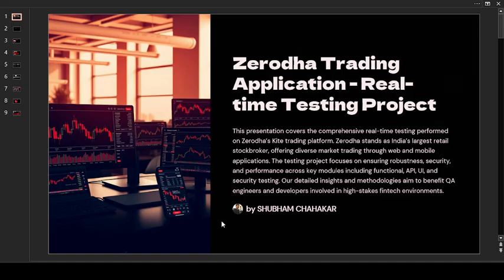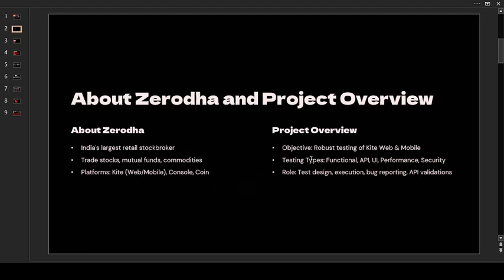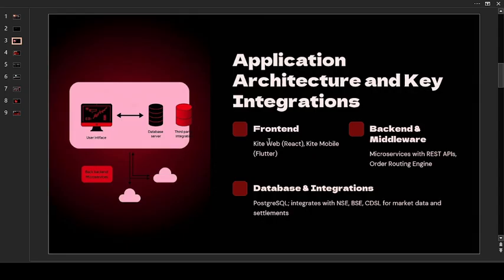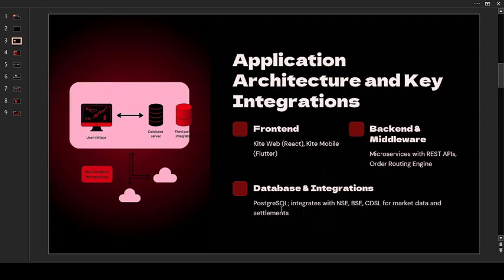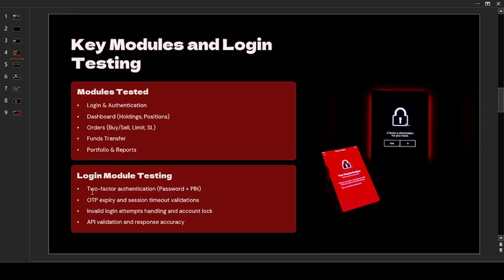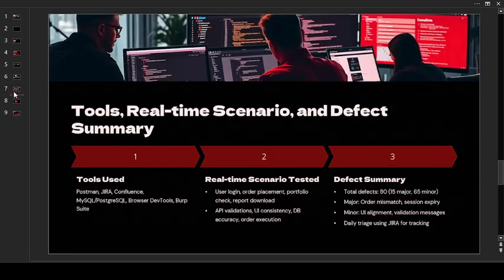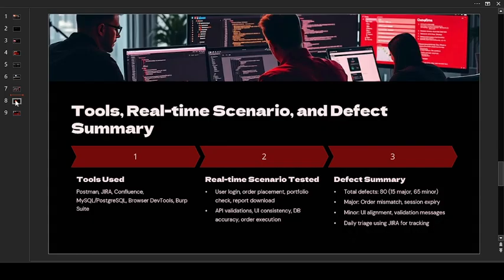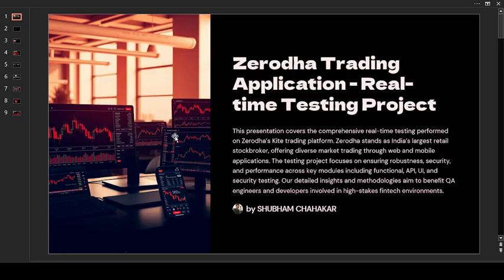Zerodha Trading App Real-Time Testing | API + UI Testing Project for Resume & Interviews.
🚀 Zerodha Trading Application - Real-Time Testing Project
📌 Perfect for QA Testers, Manual Testers, API Testers & Freshers!

In this video, we cover a real-time software testing project on Zerodha’s trading platform, including login flow, trade execution, and regression testing using Postman & UI tools. This video is ideal for testers in the banking or trading domain preparing for job interviews or looking to add practical projects to their QA portfolio/resume.

👨‍💻 Topics Covered:
✔️ Zerodha Login API Testing
✔️ Trade Execution Flow
✔️ Regression Testing Example
✔️ Banking Domain Real-Time Project
✔️ How to Explain in Interviews

💡 Who Should Watch:

Manual Testers

API Testers

Freshers in Software Testing

QA Professionals preparing for interviews

📈 Let’s make this your first step toward your dream QA job!